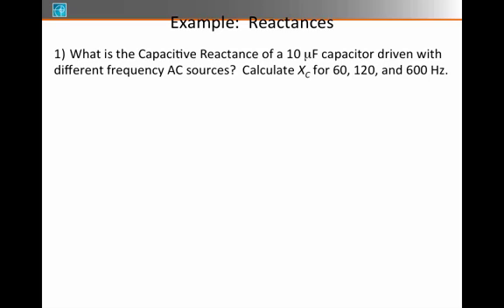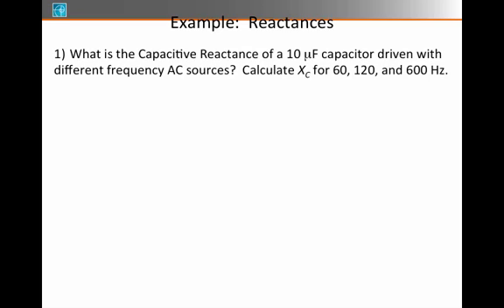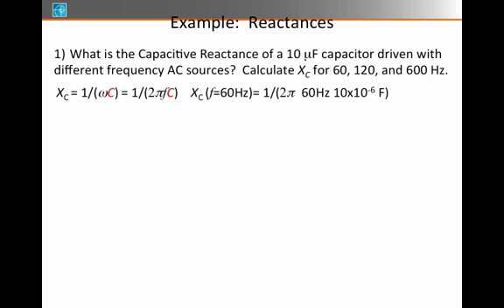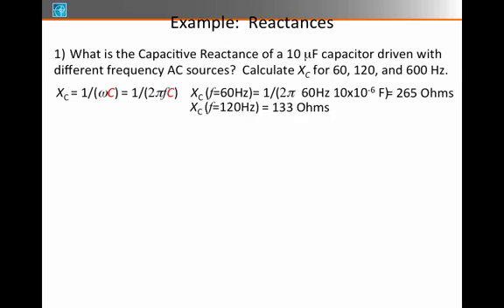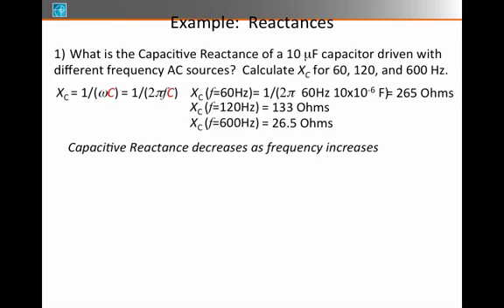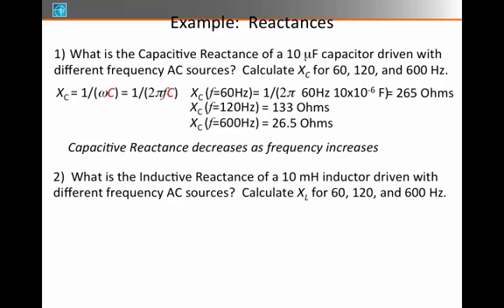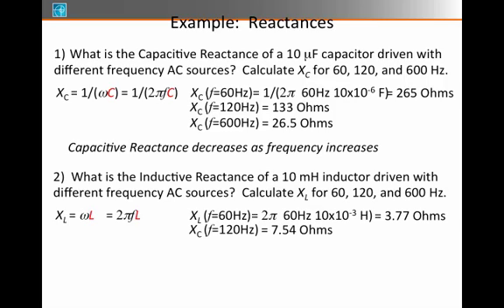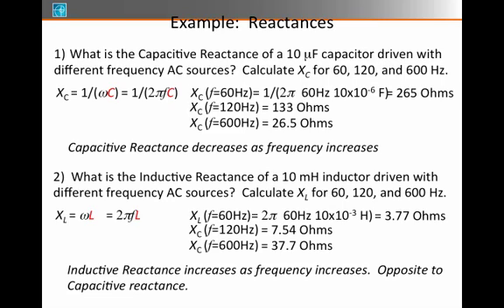20. Circuits - Reactance